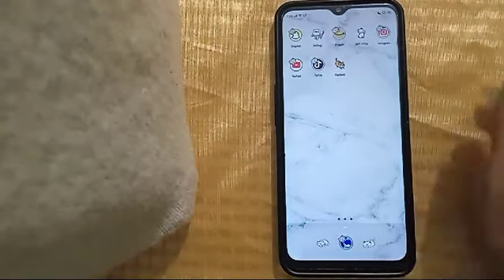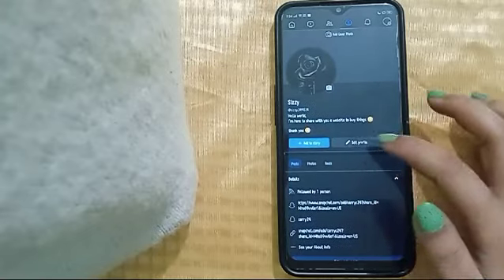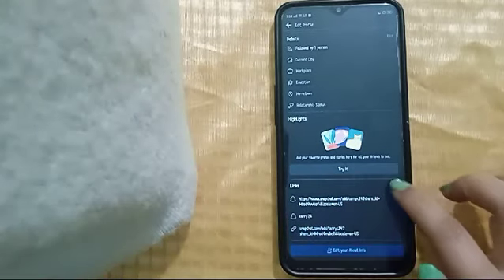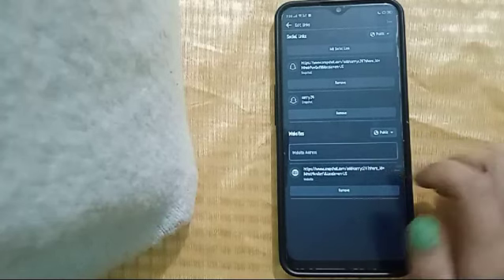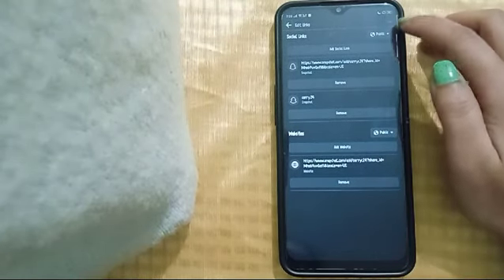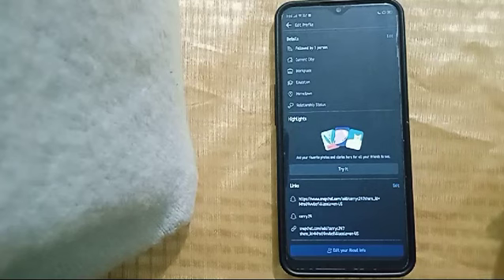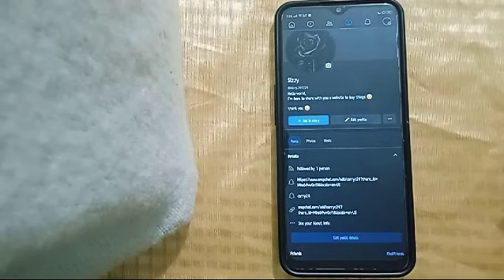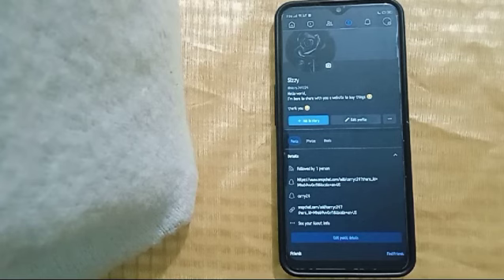How to add snapchat link on Facebook, how to share Snapchat links to Facebook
how to share Snapchat link on facebook lite
old snapchat account recovery
snapchat facebook login kaise kare
how to copy snapchat link snapchat
snapseed face smooth snapchat ki purani id kaise wapas laye
how to share snapchat link on facebook

Best powerful CPU under 10k

60-Inch Tripod with Bag

7 Socket 6A Extension Board

multiplug Extension